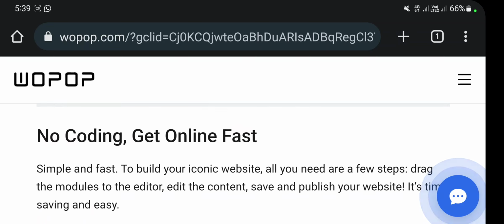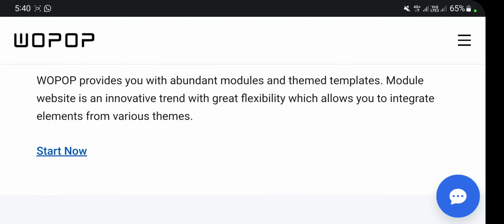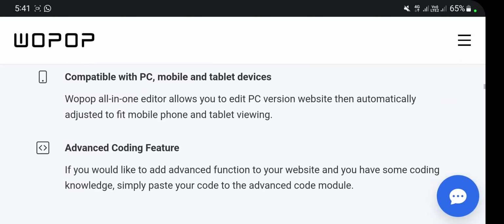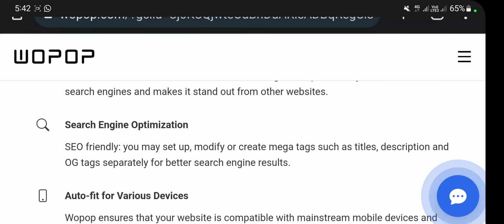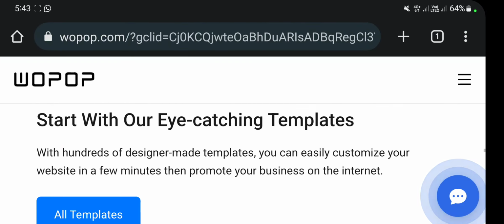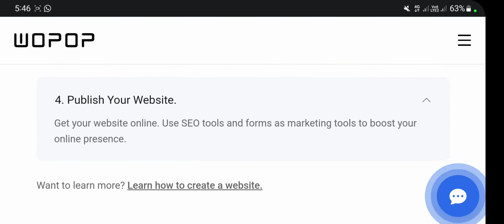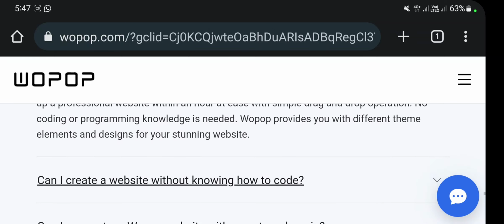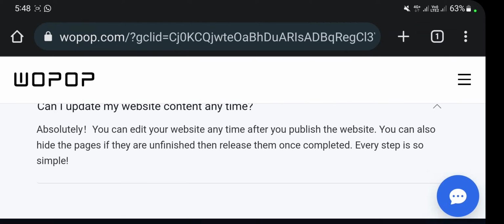How To Creat A Website And Earn Money |Earn Money Online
How To Creat A Website And Earn Money |Earn Money Online | Earn Money by shani